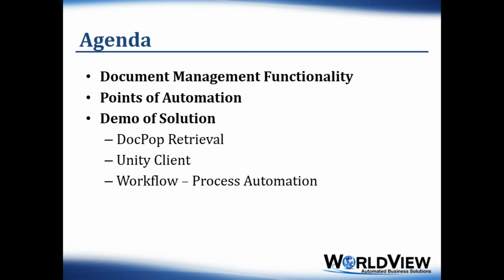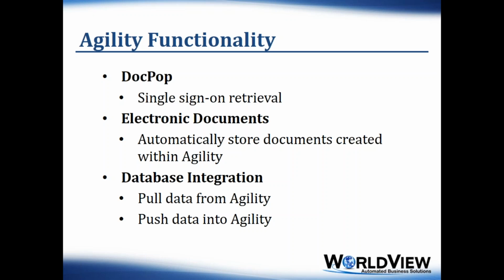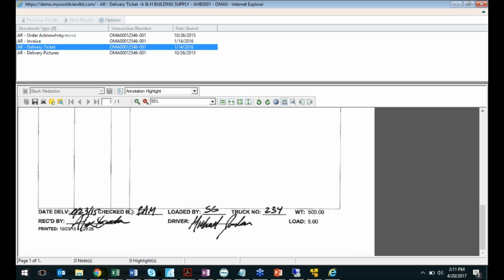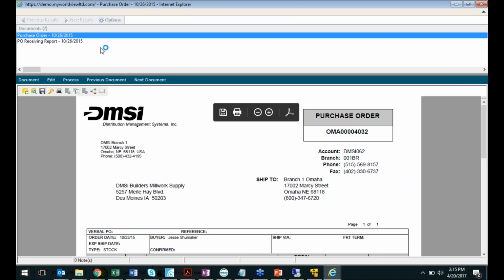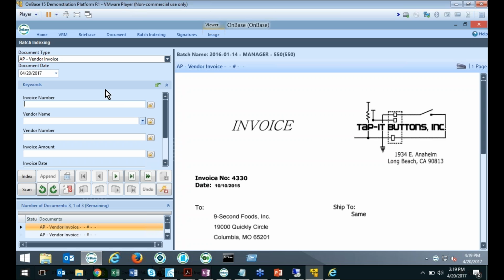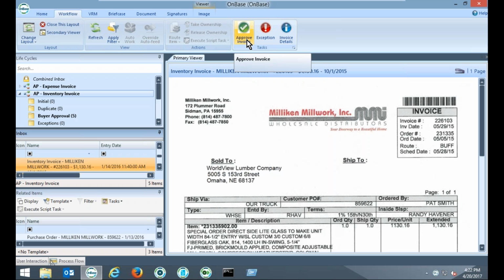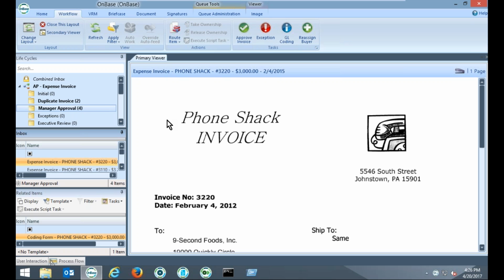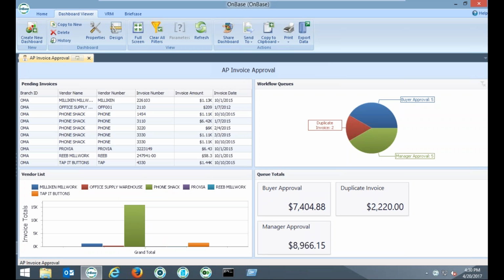Document Management Webinar - 04.19.17